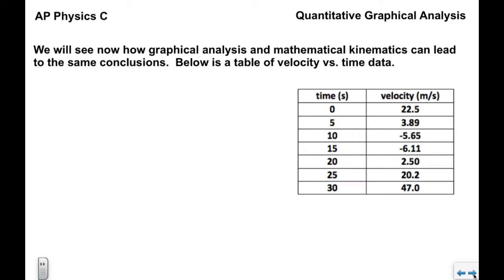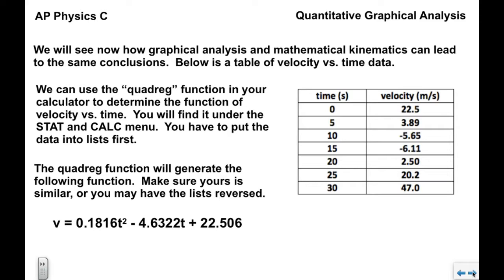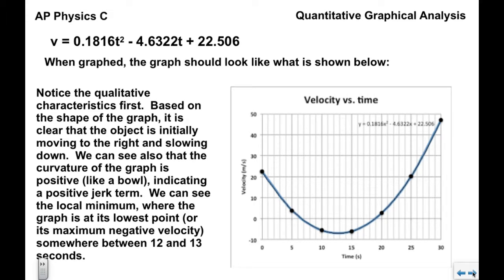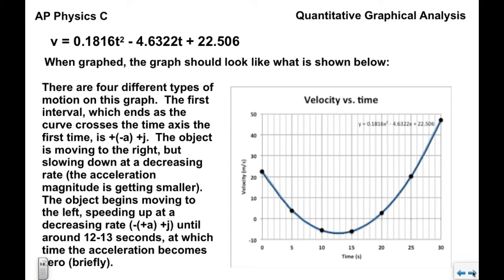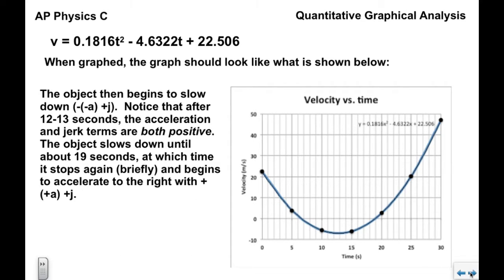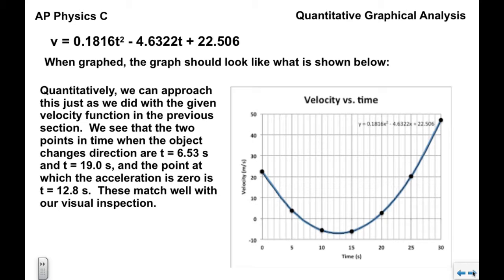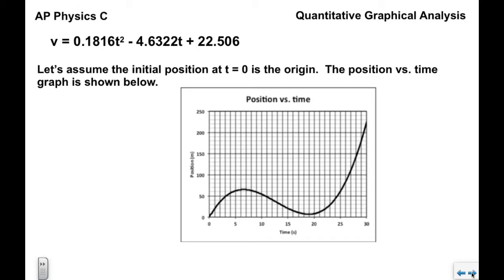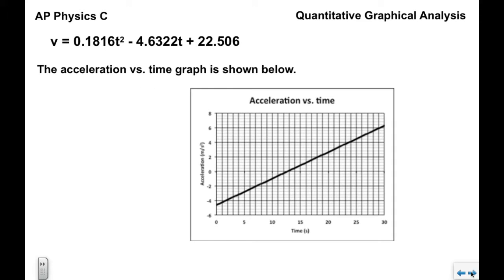AP C 1E Quantitative Graphical Analysis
Given a set of velocity data, how to execute quadreg and fit the data to a function.  Using the function to determine changing direction and types of motion.  Sketching motion graphs with jerk.